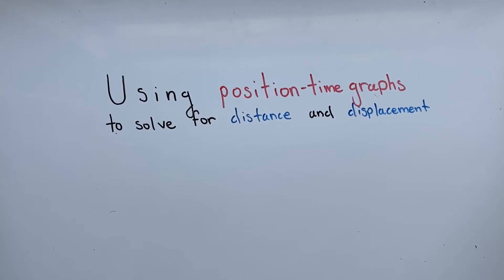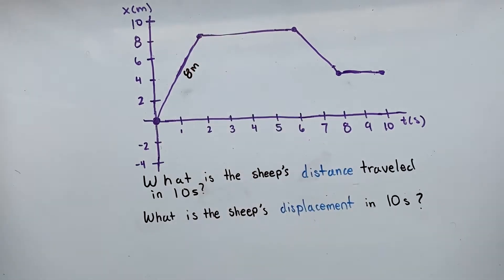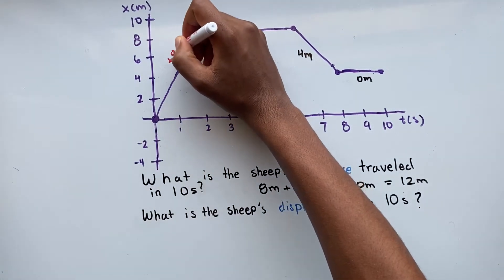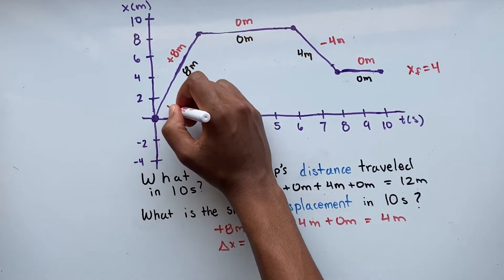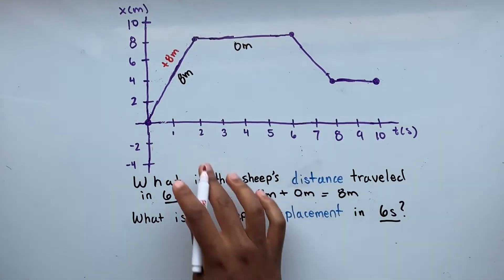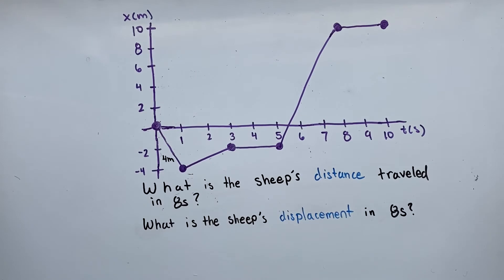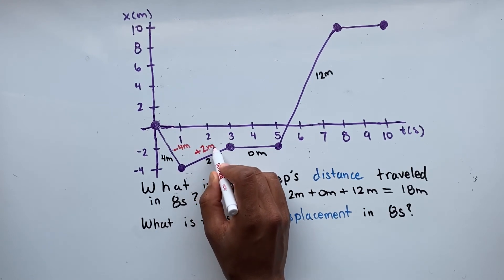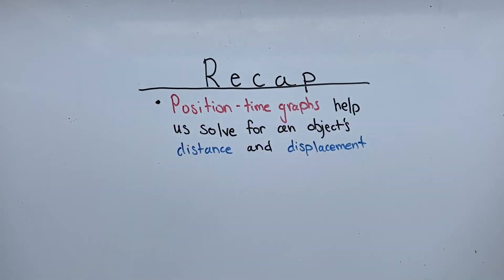Distance and Displacement on Position-Time Graphs | Physics | Unit 1 | Zstudents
This video will discuss position-time graphs and how to find the distance/displacement by looking at these type of graphs.

Time stamps
0:00  Intro
0:12  What are position-time graphs?
0:46  Problem #1
3:38  Problem #2
5:25  Problem #3
7:59  Recap